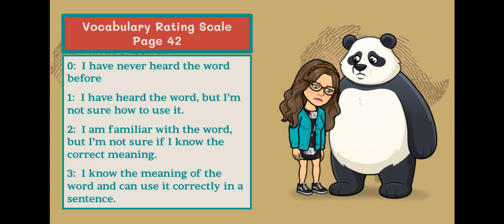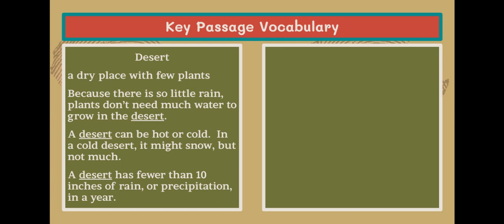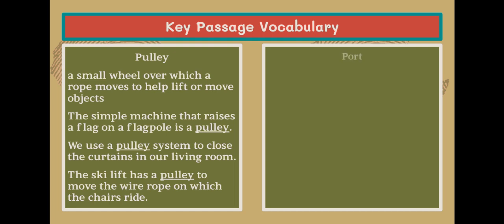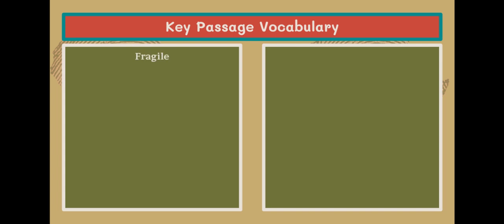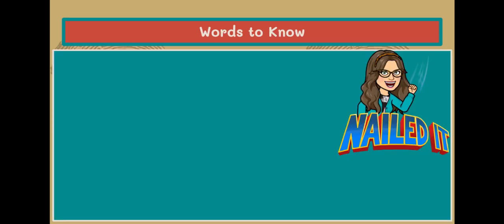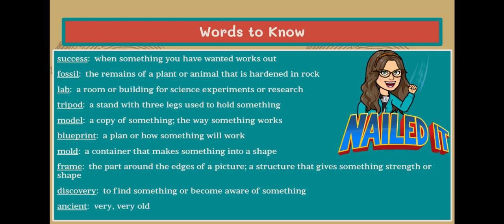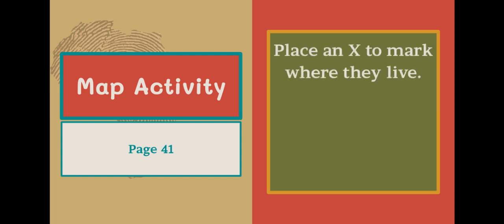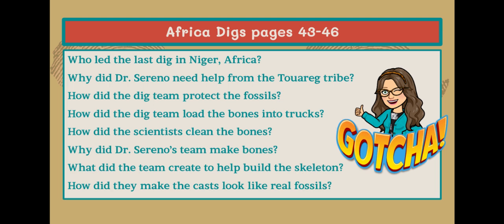L1U2L1 Part B